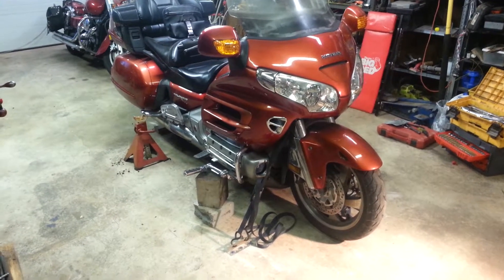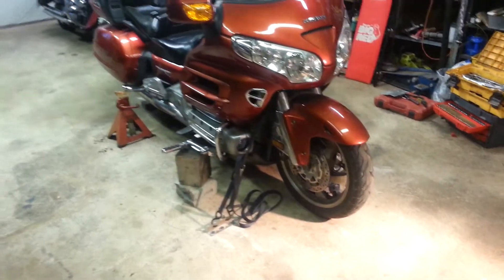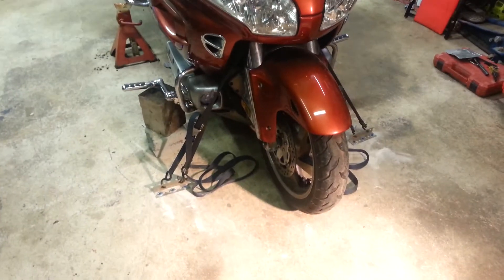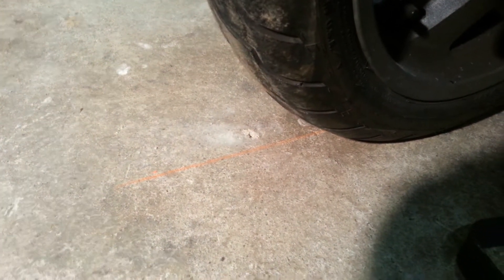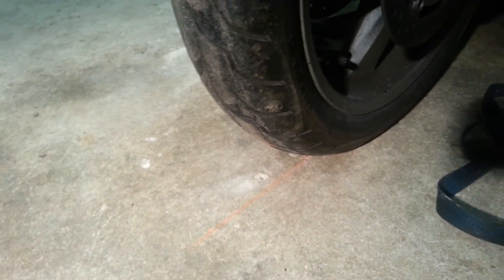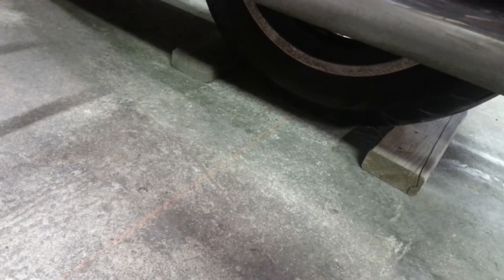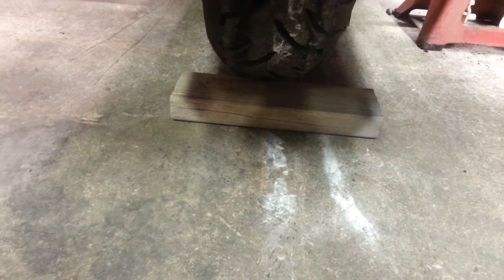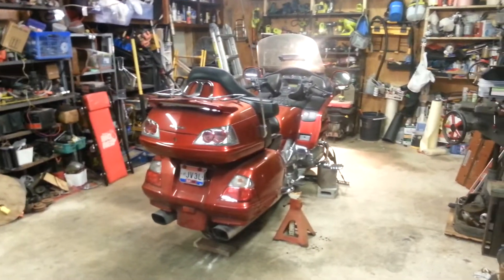1800 goldwing 4 wheel trike conversion part 2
Got the bike secured and layout lines drawn, also got the tires mounted (not shown)